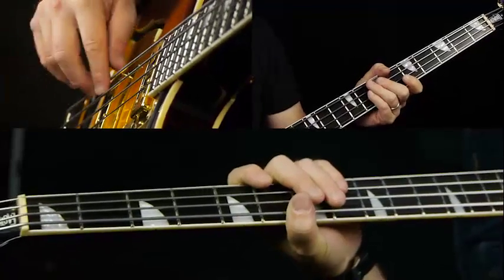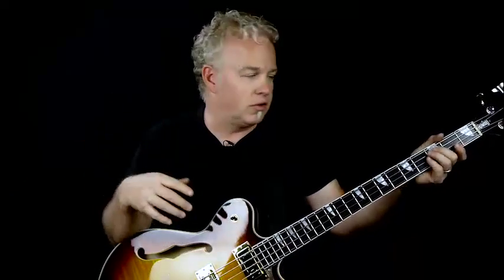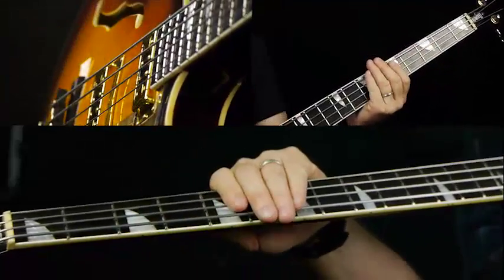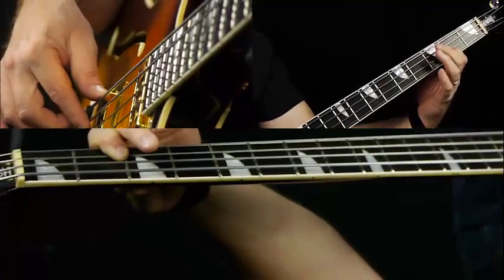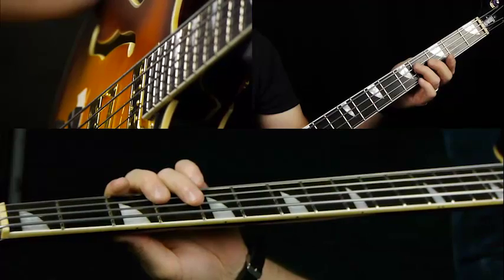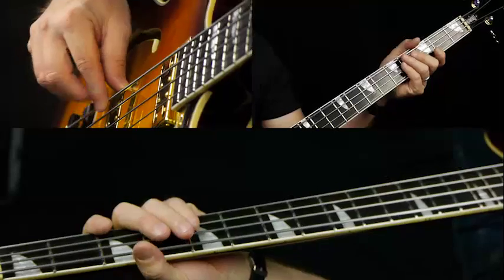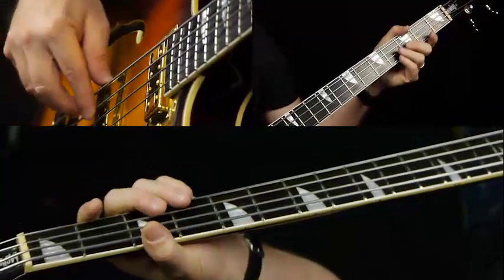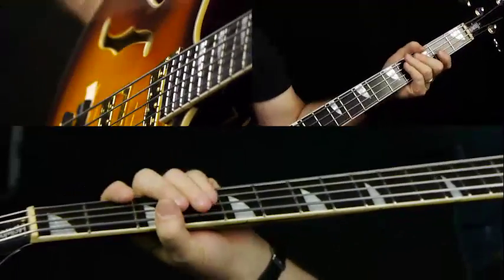Dixie Chicken by Little Feat Bass Guitar Lesson | Bassline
In this lesson I will show you how to play Little Feat's Dixie Chicken, which incorporates the New Orleans-style bass part. The notes are fairly simple but the rhythm and groove are more sophisticated and subtle.